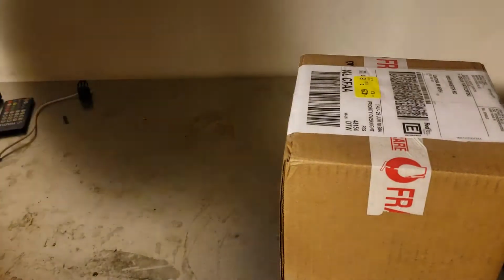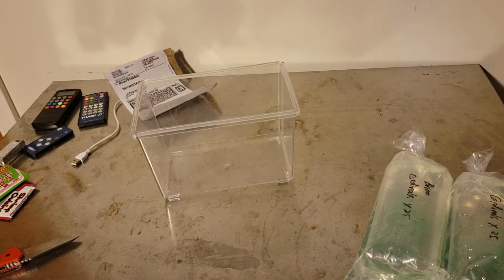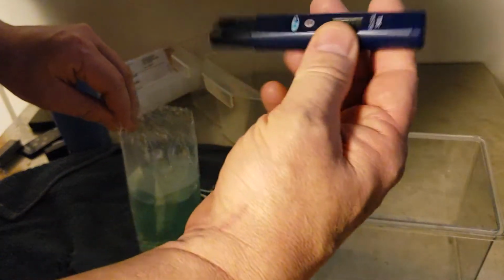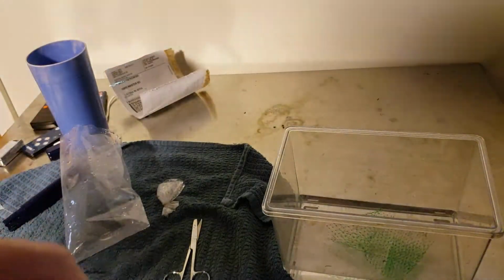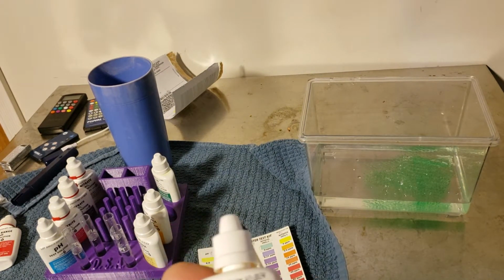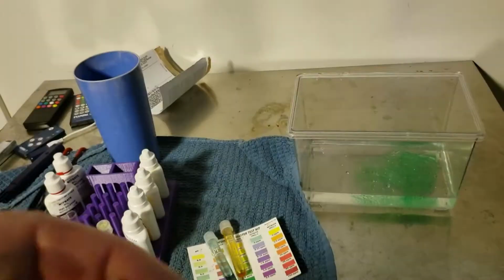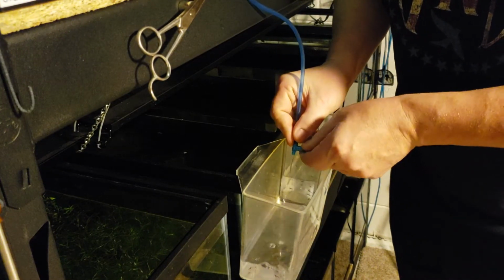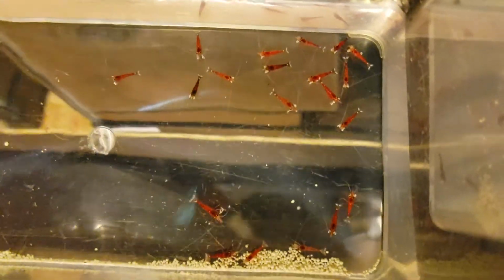Dennerli Sulawesi unboxing